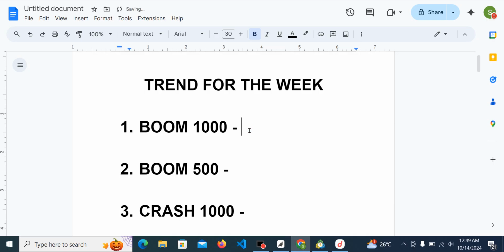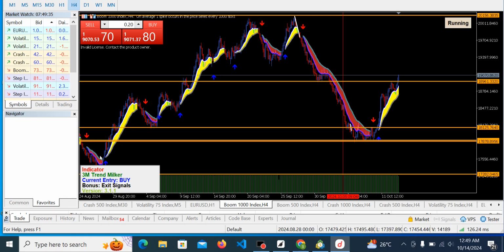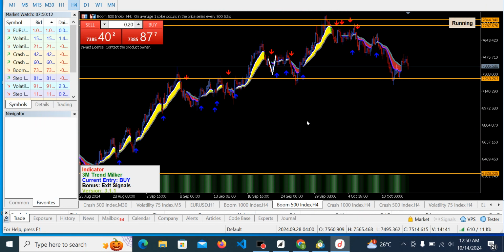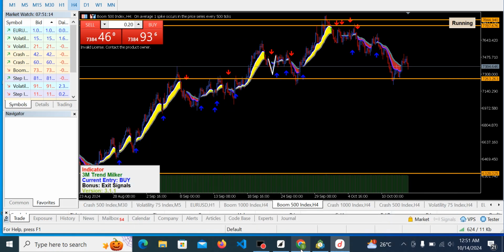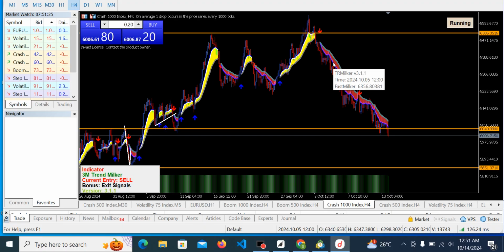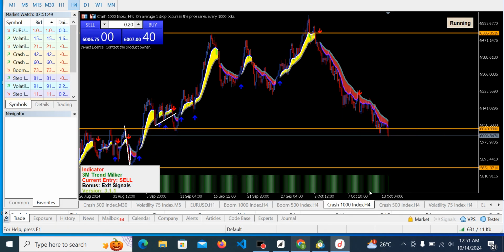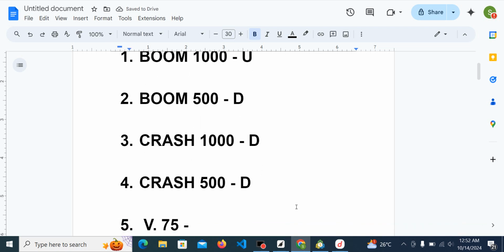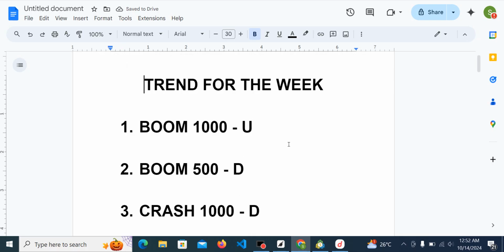🔴 $5,000 WEEKLY FOREX ANALYSIS Part 157